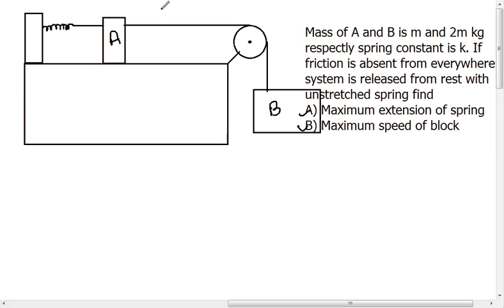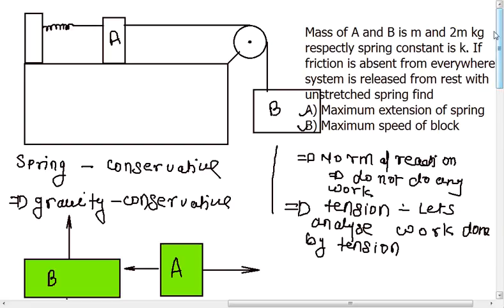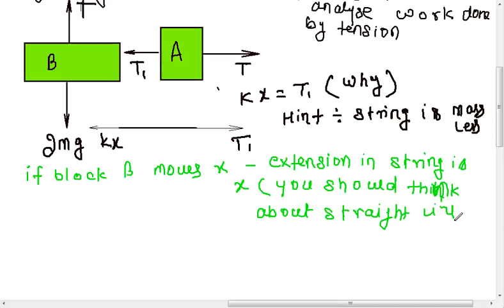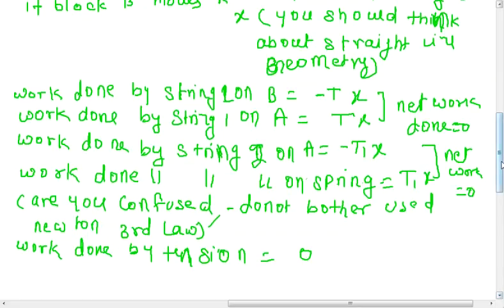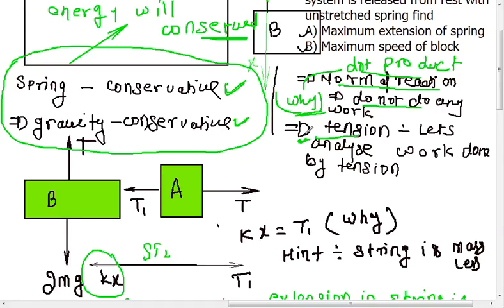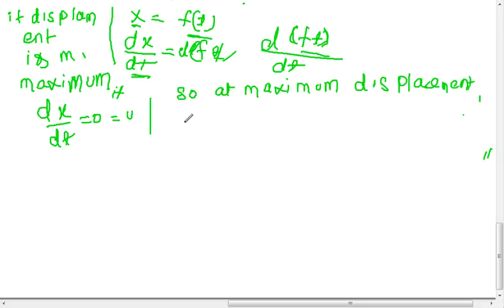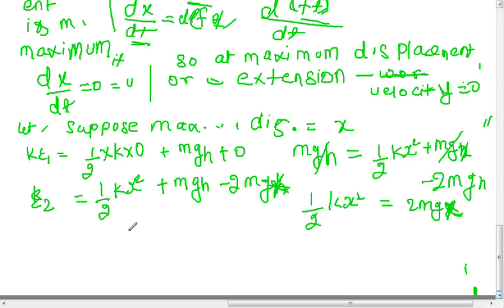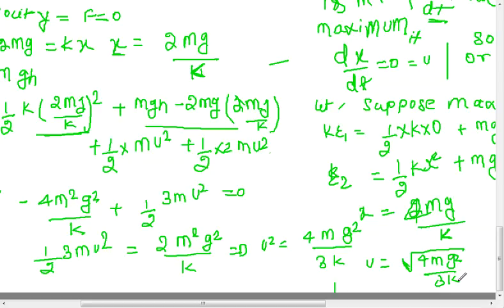Conservation of energy lecture 1